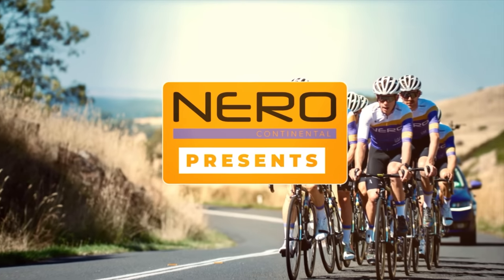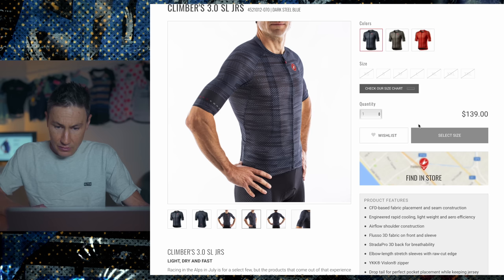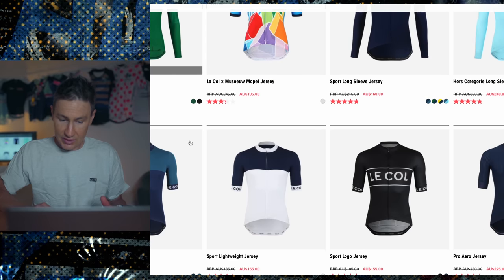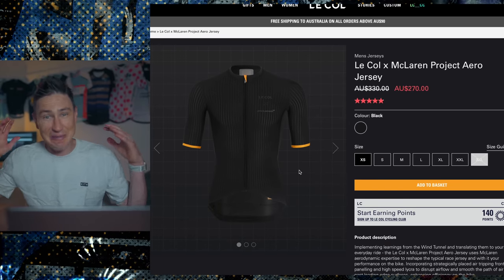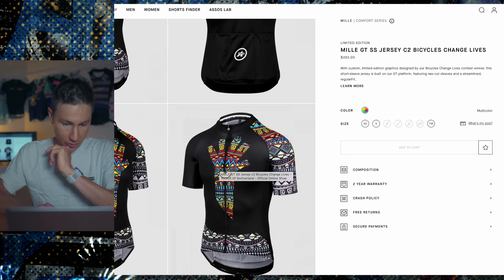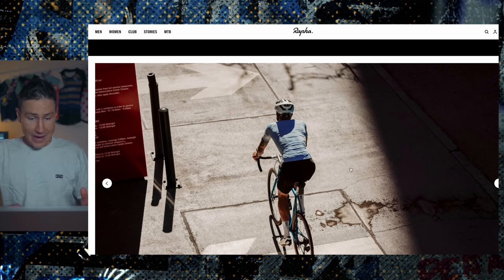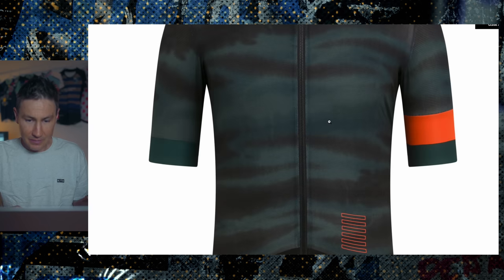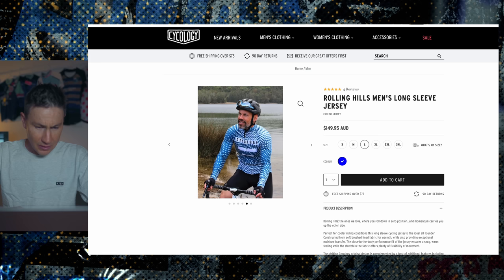Let's Go Cycling Jersey Shopping!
OK so here we go, let's do some 2021 Summer Jersey shopping. Took a cross section of brands that offer different styles of kit. Let us know your thoughts on some of the kits we talk about and about what is taking your fancy.

If you decide to make a purchase at Rapha.cc, make sure you drop them a review saying you saw the content here.

BIKE: Devel Project A01
GROUPSET: Campagnolo
KITS: Rapha Custom
SERVICE & SUPPORT: Cycling Projects Racing